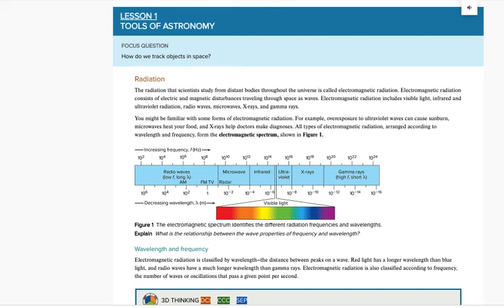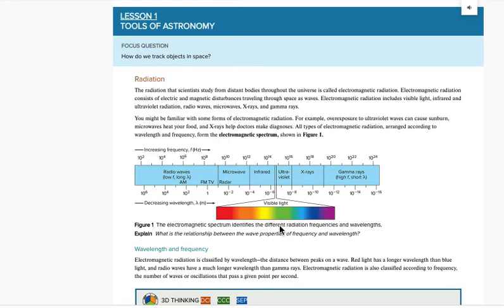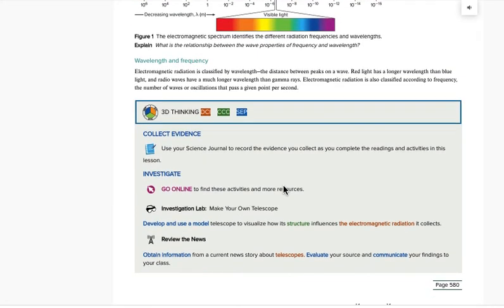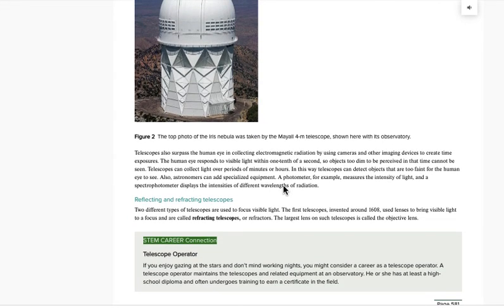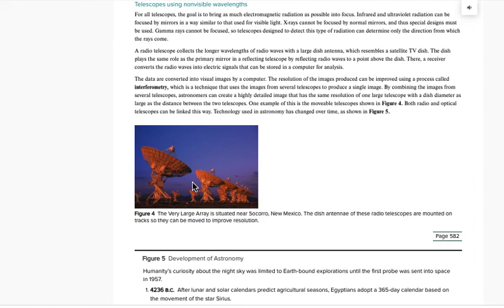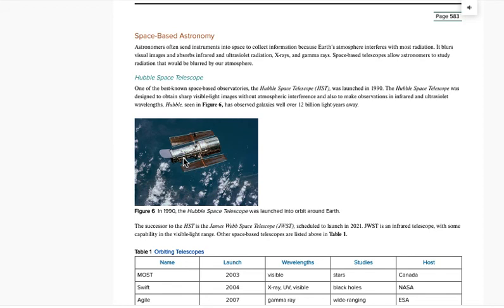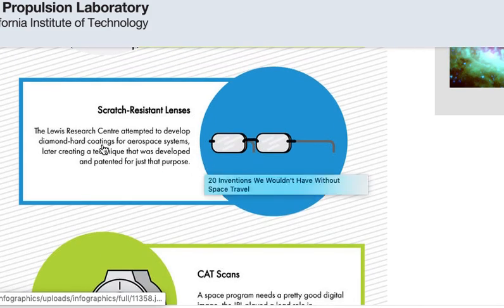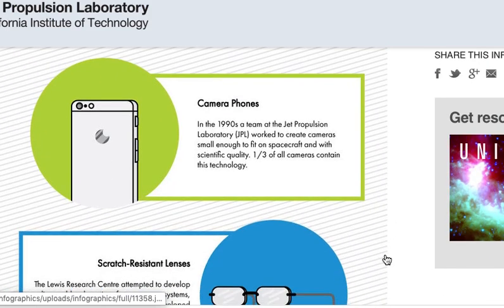4975B Module 21 Tools of Astronomy